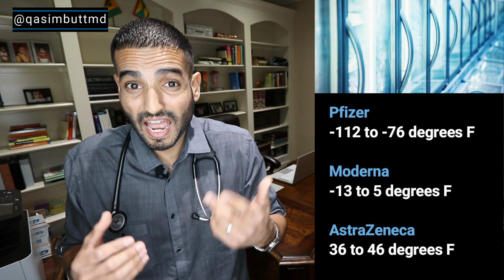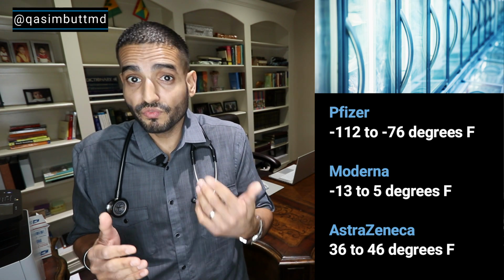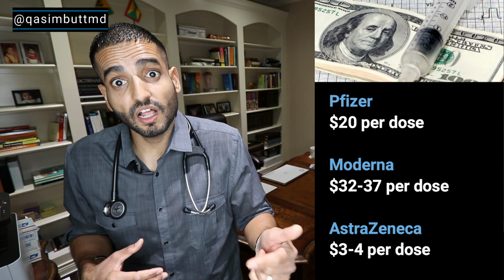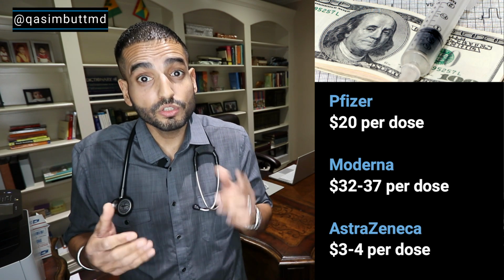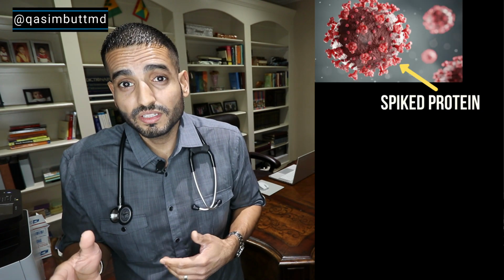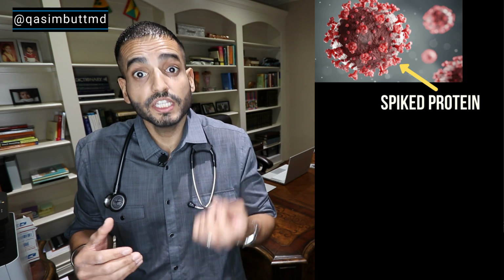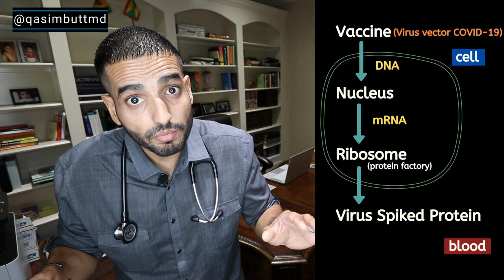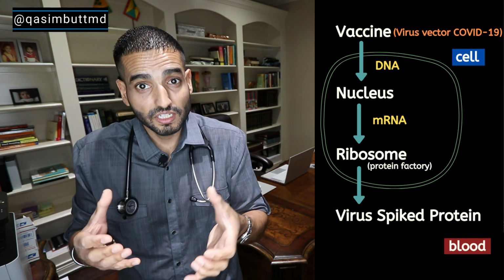AstraZeneca COVID Vaccine: 3 ways its different | Your Kidneys Your Health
AstraZeneca COVID Vaccine 💉: The top 3 ways it is different than the Pfizer & Moderna vaccines -- storage, cost and how it works.

Dr. Qasim Butt (board certified nephrologist) breaks down the temperature of storage, the cost per dose and the adenovirus vector vaccine works compared to the mRNA vaccines counterparts.

The differences are pretty significant and will determine what part of the world each will be used in

Dr. Qasim Butt is board certified in Internal Medicine and Nephrology. He is also a certified skilled Interventional Nephrologist, who helps maintain dialysis access for patient.
This content is strictly the opinion of Dr. Butt and is for informational and educational purposes only. It is not intended to give medical advice. All viewers are advised to consult their own doctors regarding specific health issues.